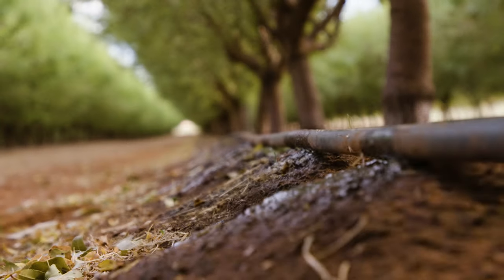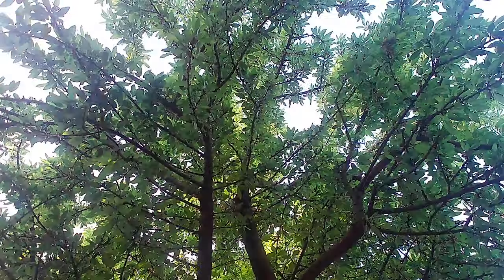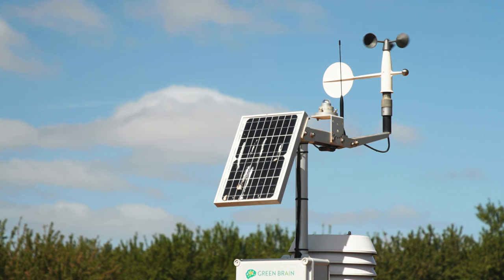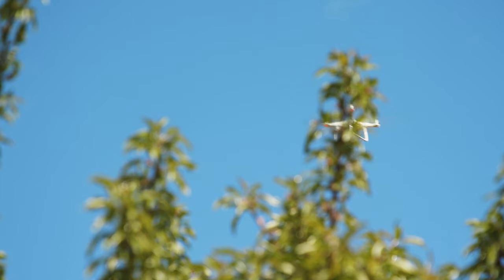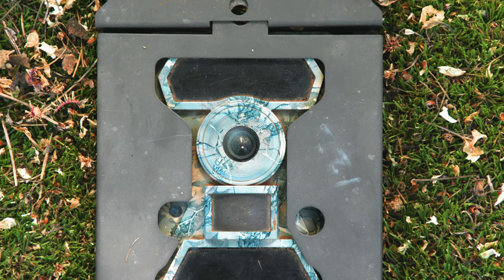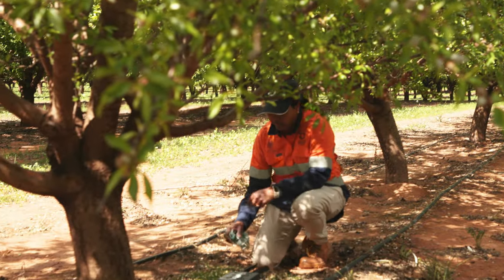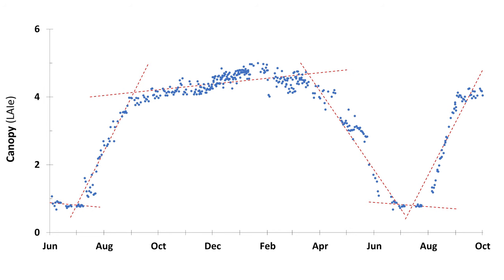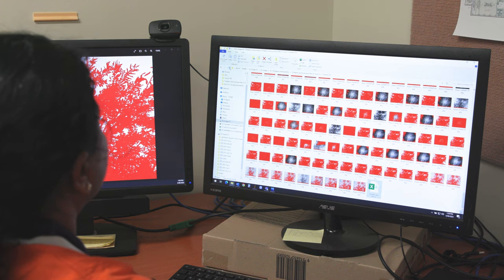Improving climate resilience by matching irrigation to almond canopy size and water use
Overview of a project using permanently installed cameras under almond trees to assist with calculating water requirements for trees based on the size of their canopy.
This project received funding from the Australian Government's Future Drought Fund.